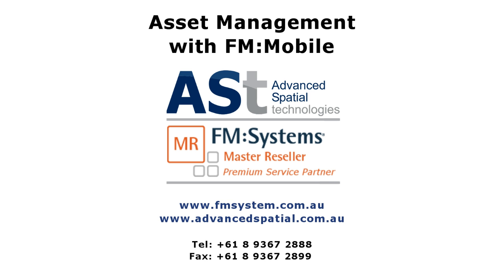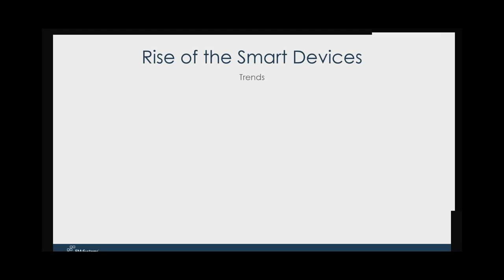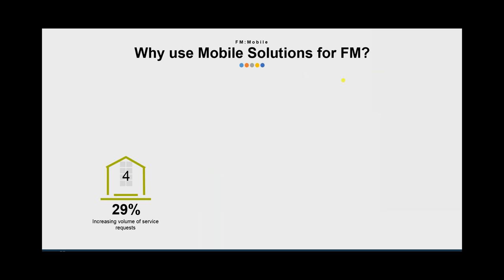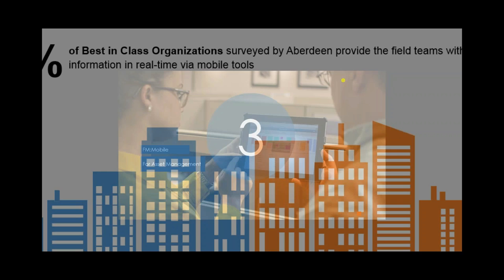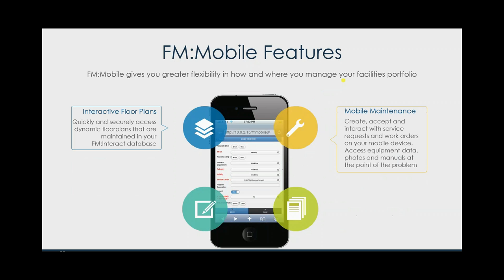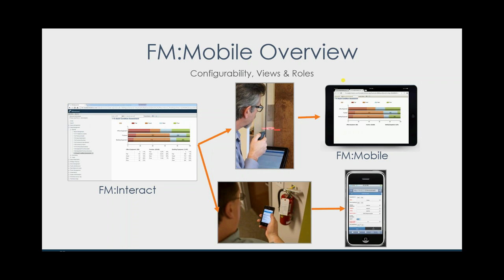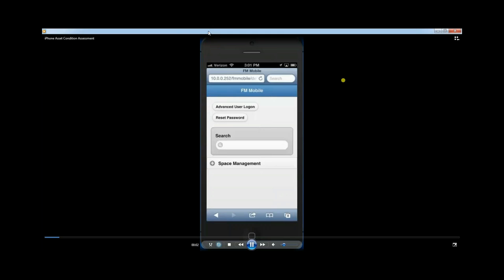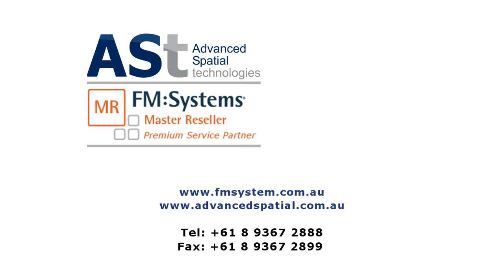Asset Management with FM:Mobile